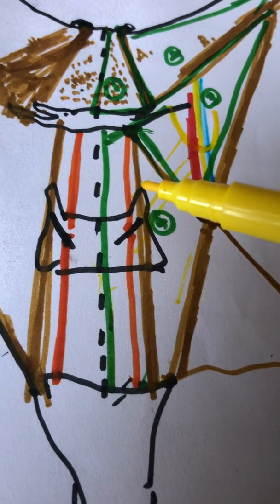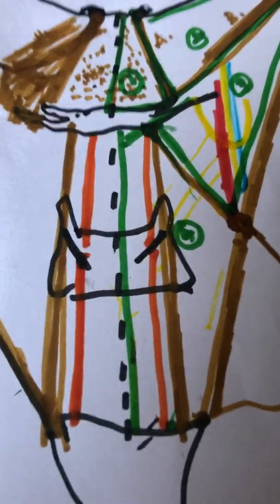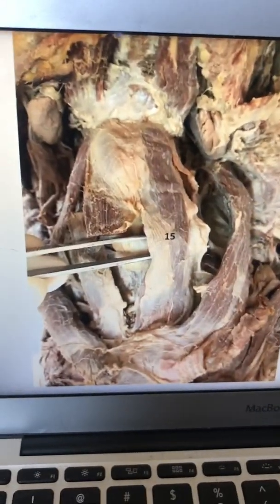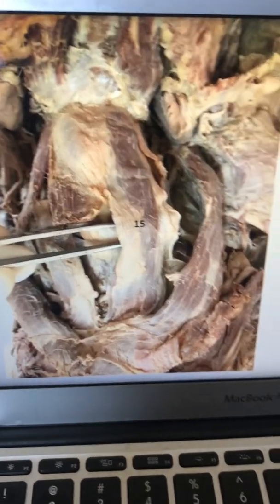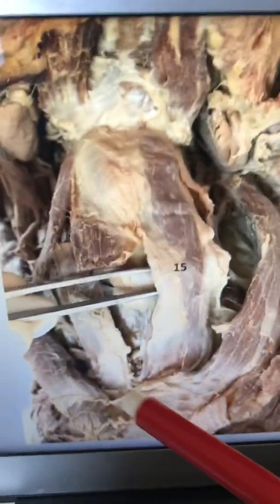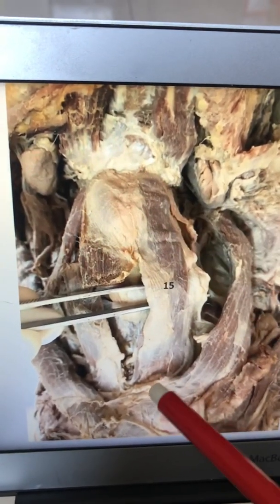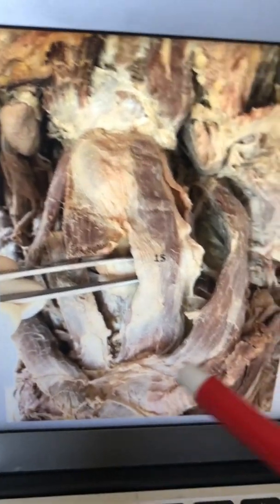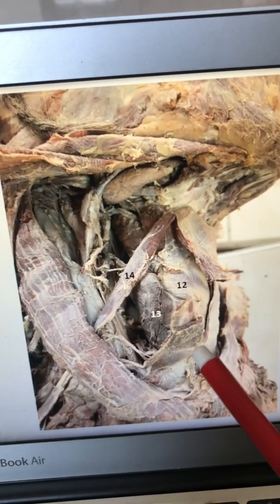AnDr. Pratheepa’s tutorial Anterior triangle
Anterior triangle and digastric triangle